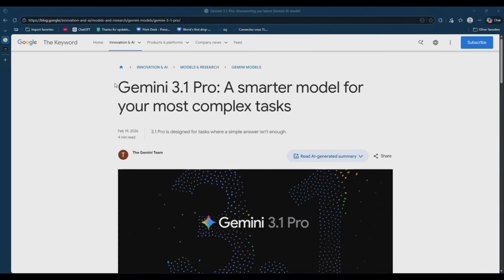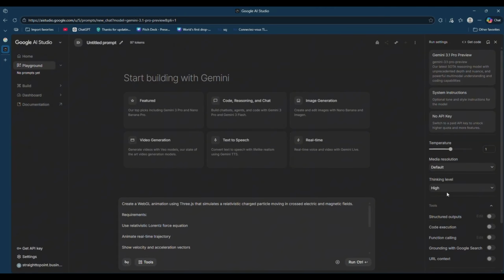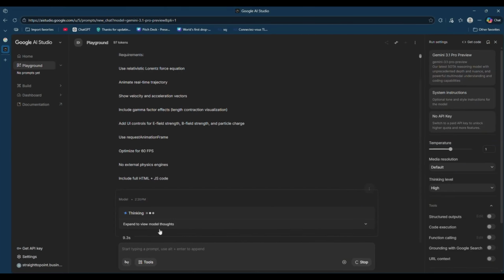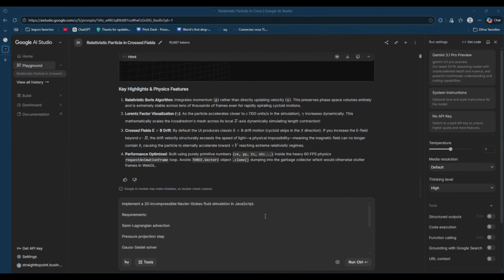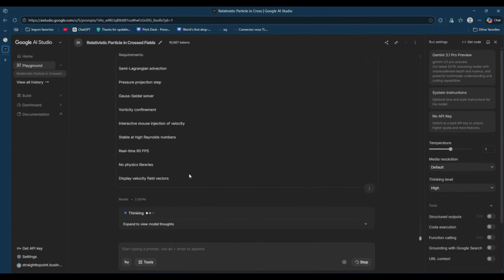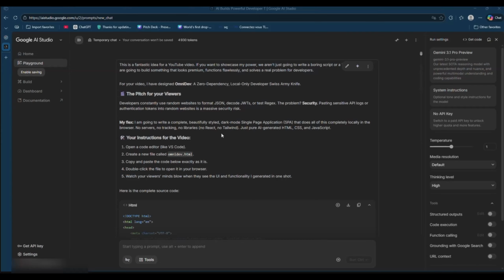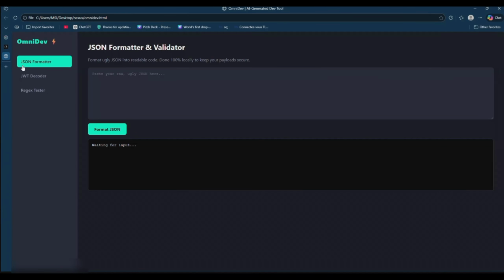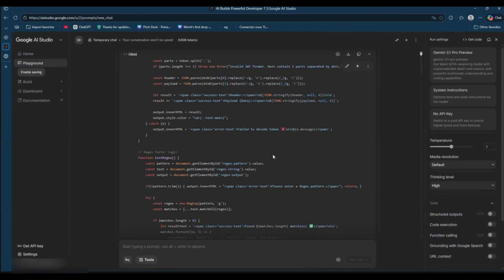Gemini 3.1 Just Dropped and You Can Use It Free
Gemini 3.1 just dropped ... This is how to try it!

Hey everyone, in this video we dive into the latest ai news from Google, showcasing how to access and utilize the powerful gemini ai 3.1 Pro model for free! We'll guide you through the google ai studio interface. This ai tutorial will help you get started with google gemini 3.1 for your AI projects.